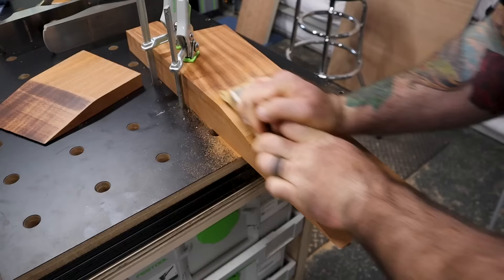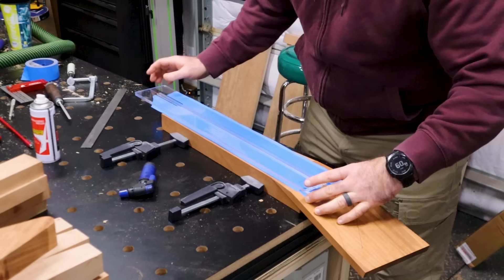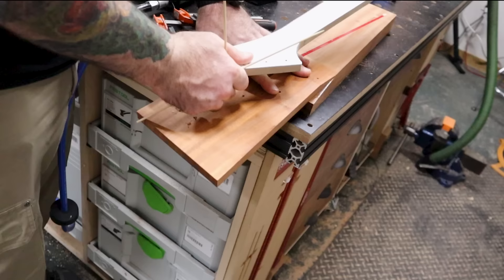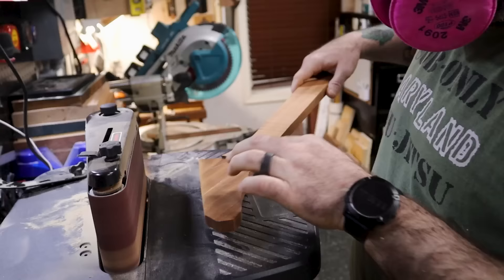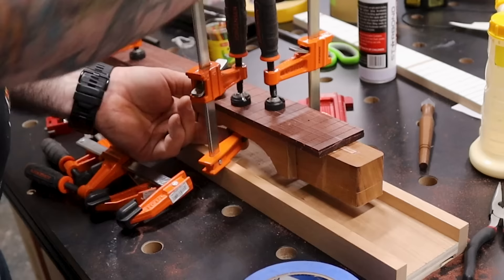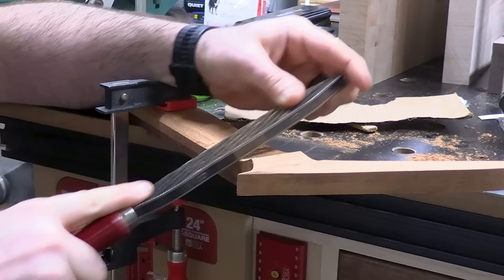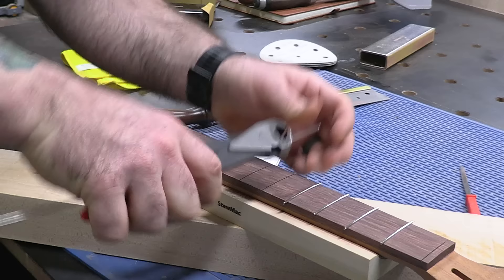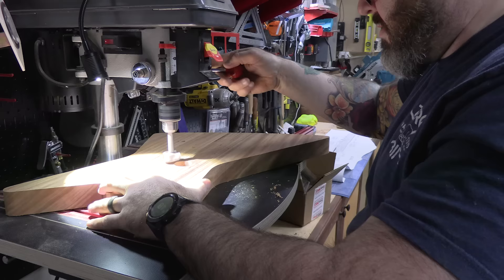Building James Hetfield's Guitar In My Garage!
I've never built a guitar before, but I do have a shop full of woodworking tools and experience building things. So I decided to build a tribute guitar to one of my musical icons, James Hetfield of  @metallica

Modeled after his Ken Lawrence Explorers, I built this out of mahogany with a rosewood fretboard. Check out my first attempt at building a guitar, and let me know what I can do better for my next guitar build!

Here's some of the tools I used in this build from our Amazon Storefront (commissions earned on sales):

00:00 - Intro
00:30 - Making the scarf joint
02:12 - Routing the truss rod channel
05:25 - Tool hero #1 - The bandsaw
06:43 - Template routing
08:26 - Making the fretboard
10:05 - Shaping the neck/Tool hero #2 - Oscillating spindle sander
12:55 - Installing the side dots
15:05 - Installing the frets
16:29 - Tool hero #3 - the drill press/Making the body cavities
18:34 - Gluing up the neck
19:35 - The electronics cavity
20:29 - Hetfield's guitars/the finishing details
22:41 - The electronics cavity cover and controls
24:06 - Finish and hardware installation
26:31 - How does it sound?